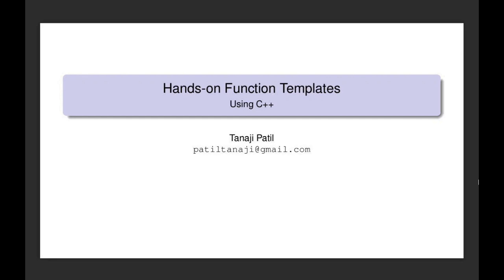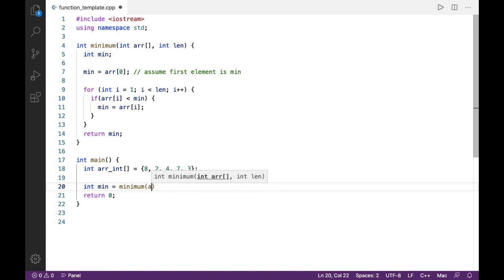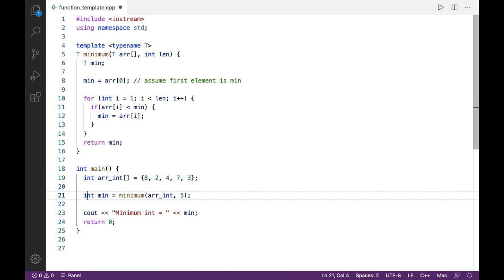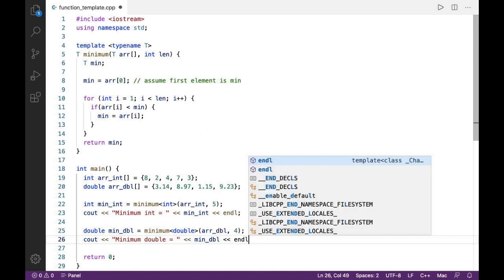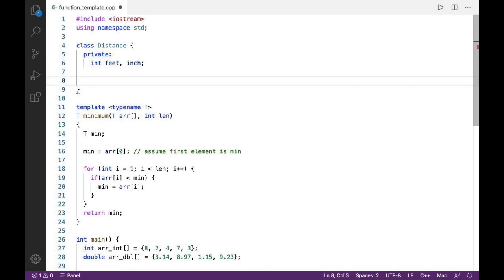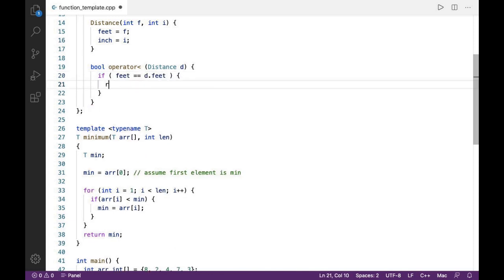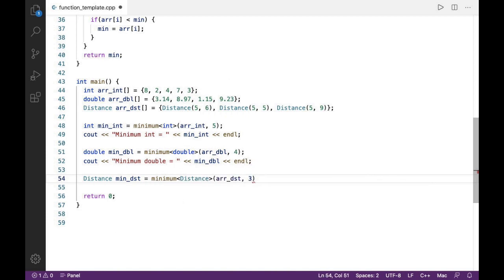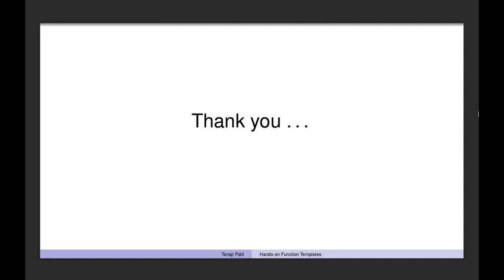Hands-on function template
In this video we'll see how to write template functions. We'll start with regular function, convert it to template function. This template function will be used with primitive data types as well as user defined data types.